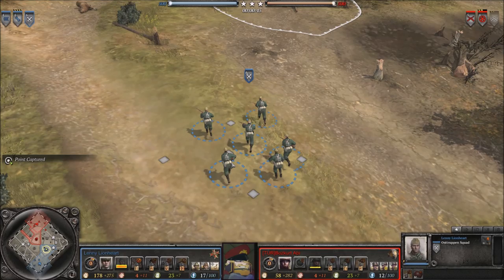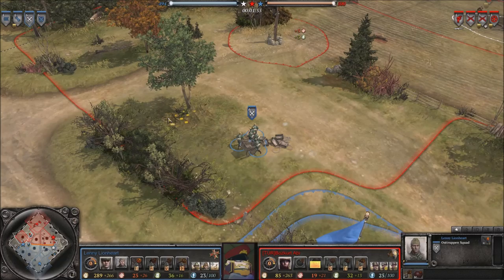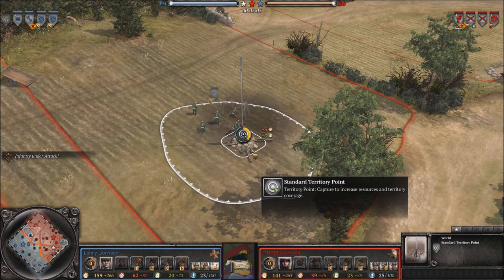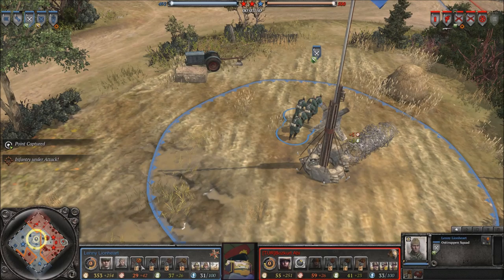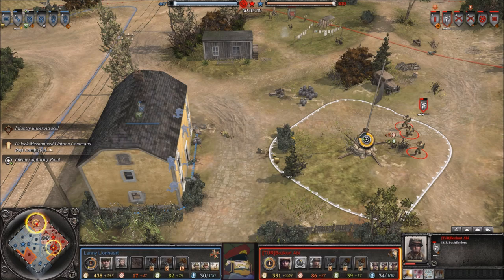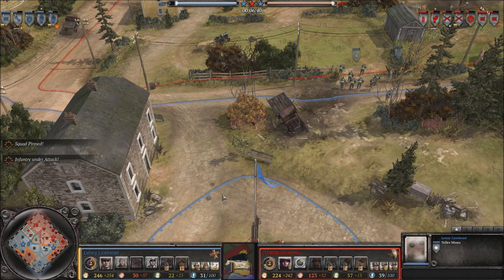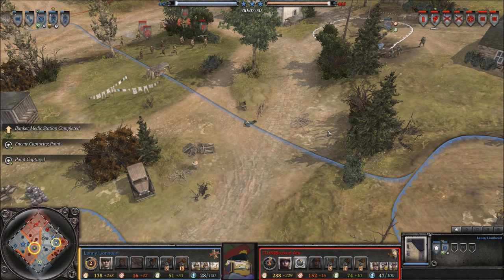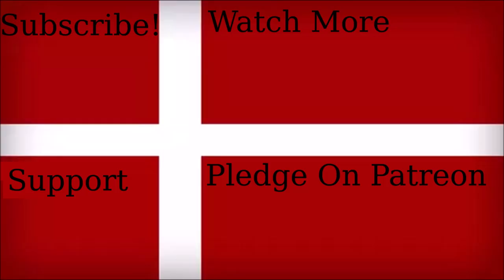Propagandacast Lehr : How to make your Osttruppen Count